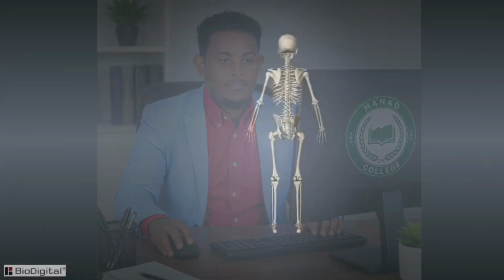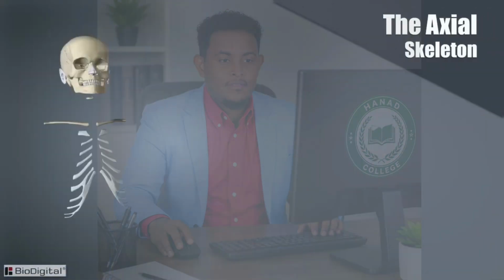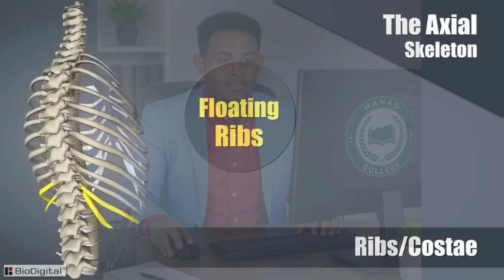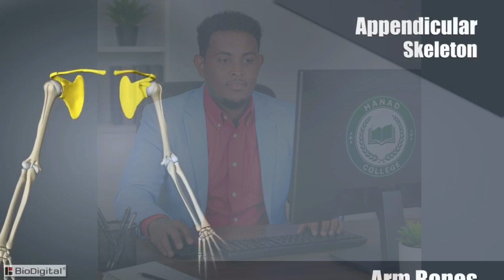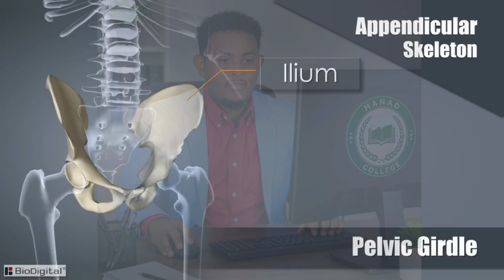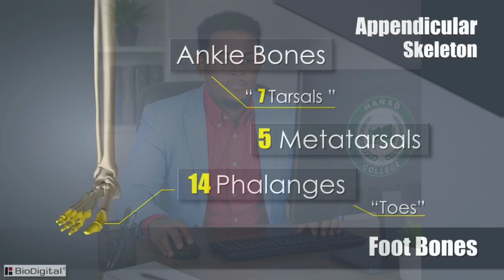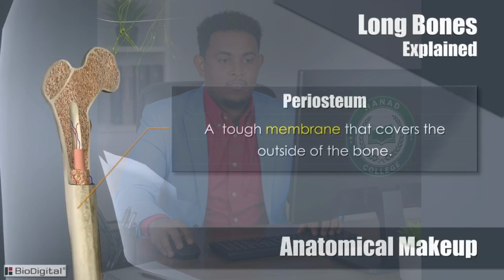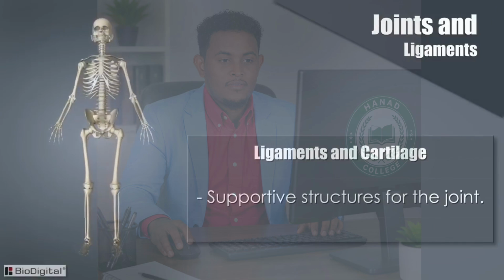HUMAN SELETON SYSTEM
Skeleton system